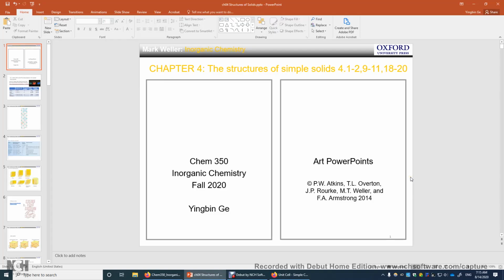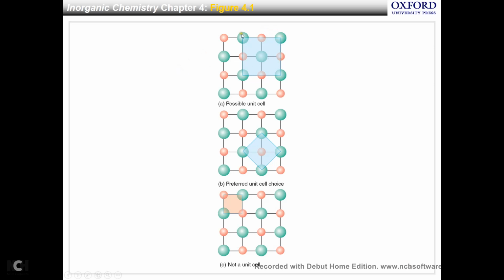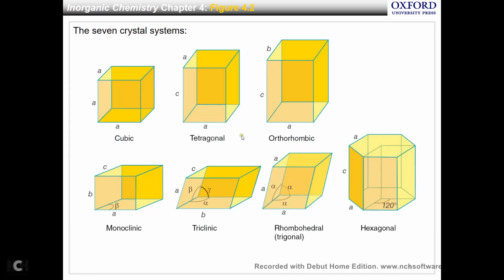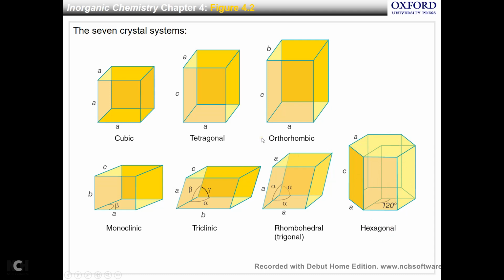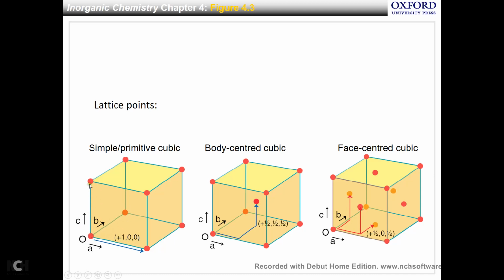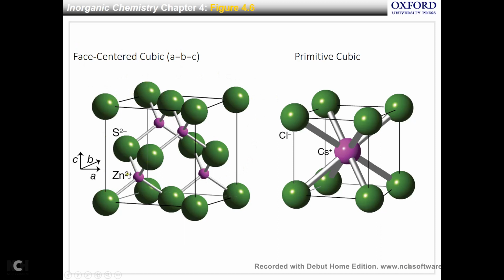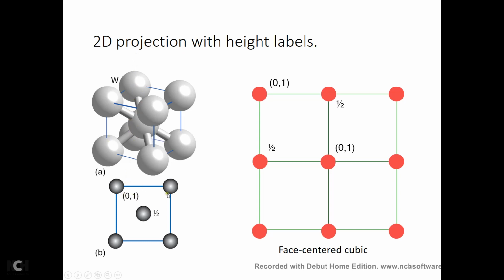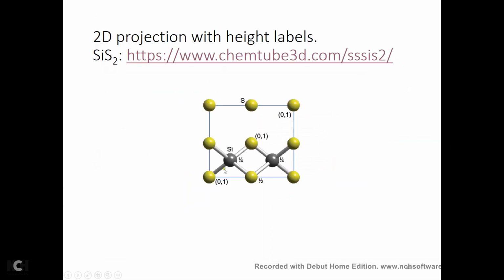4 1 Unit Cells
7 crystal systems
14 Bravais lattices